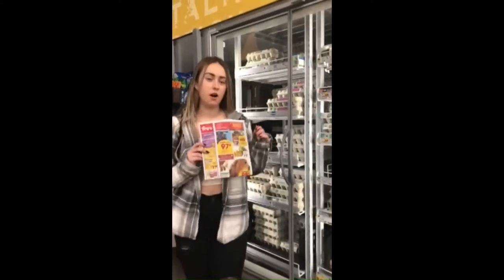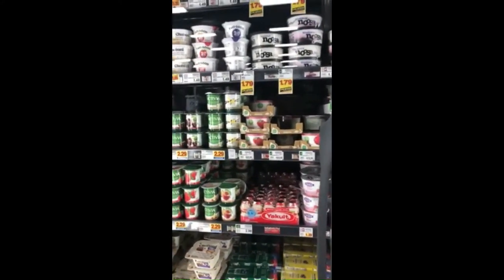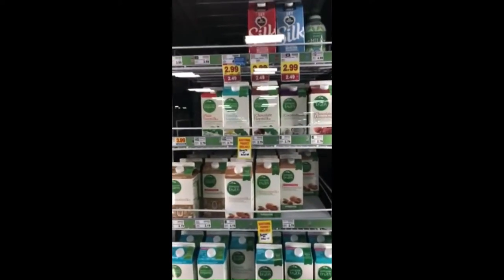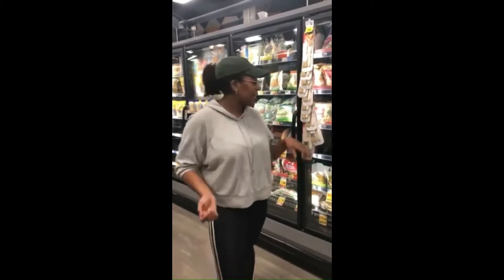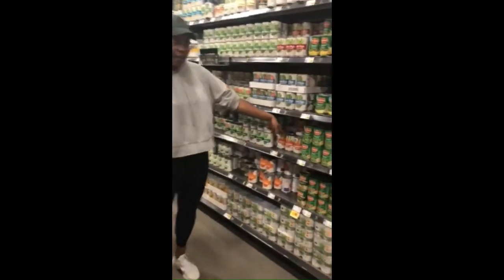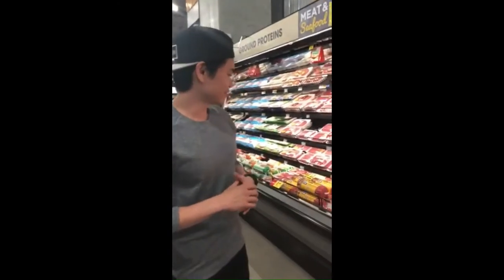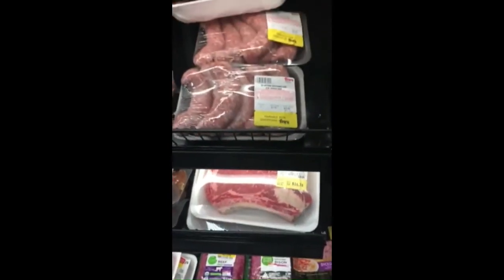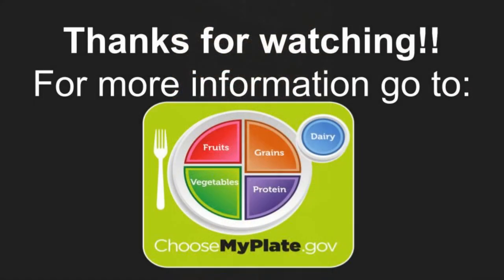Nutrition Viral Video finalcut Full HD 1080p